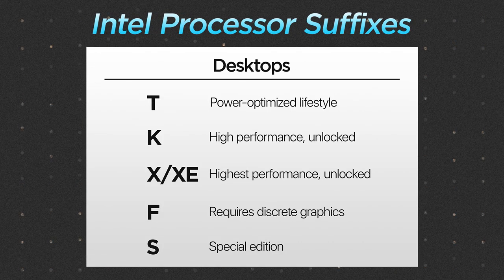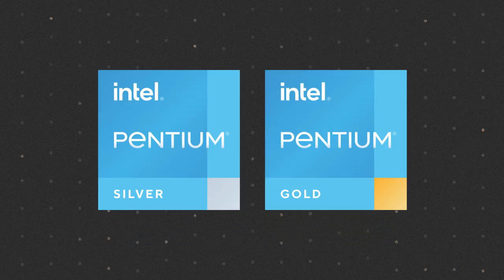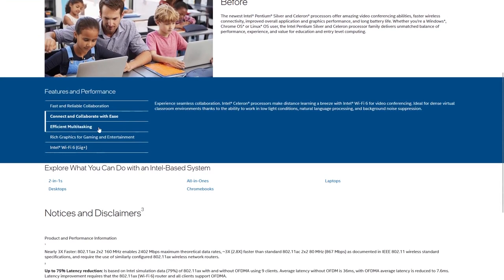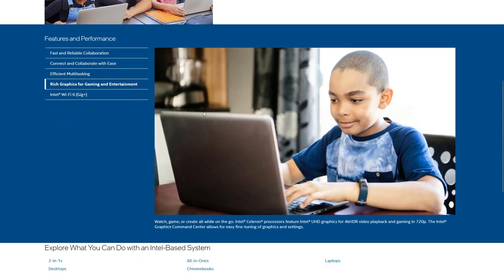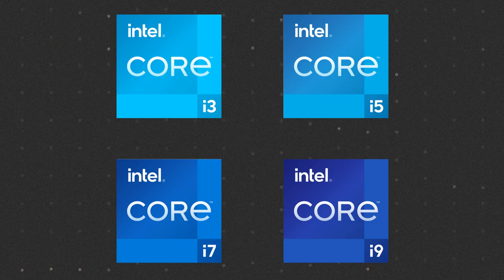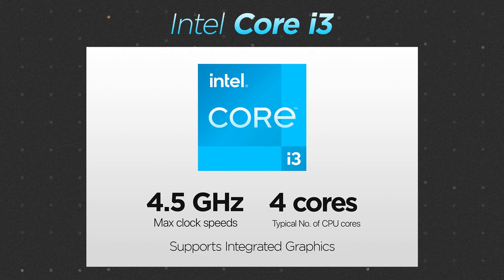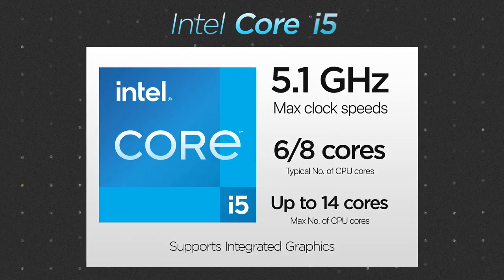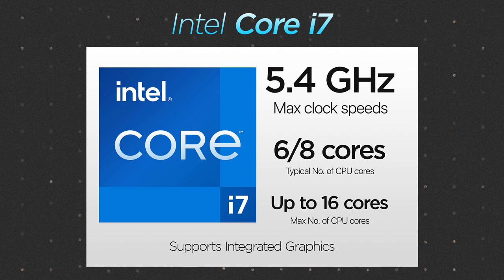Explainer: 2023 Intel Processors CPU Guide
00:00 Intro
00:48 Naming Convention
02:53 Intel Pentium
03:35 Intel Celeron
03:58 Intel Core
04:07 Clock speeds & core counts
06:16 Core i3
06:47 Core i5
07:24 Core i7
07:57 Core i9
08:51 Intel Xeon
09:24 Overclocking
09:50 Integrated graphics
10:40 Socket compatibility
11:06 Outro